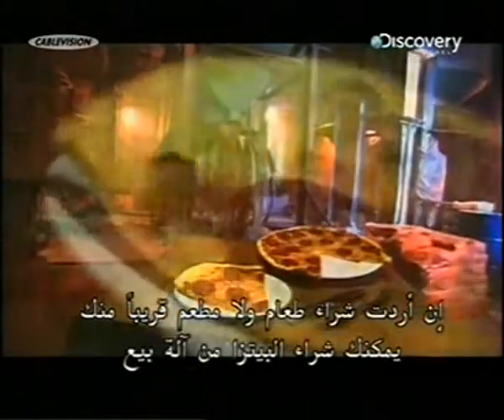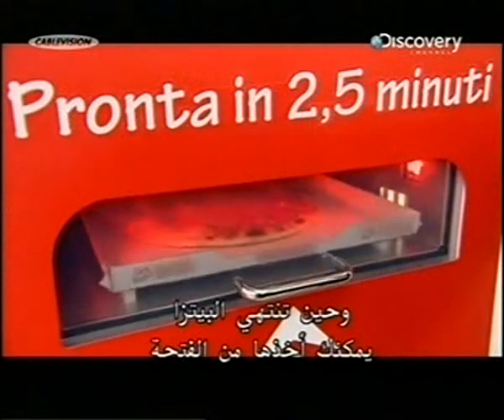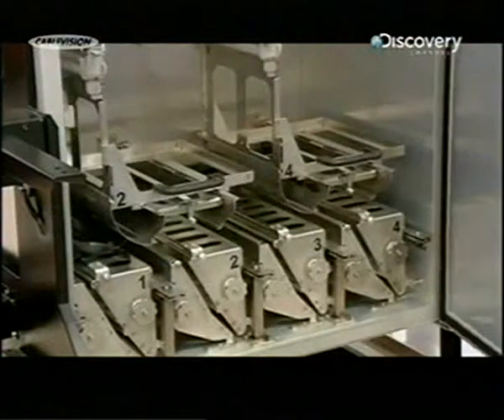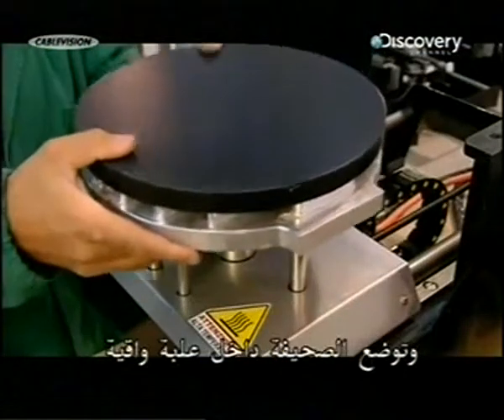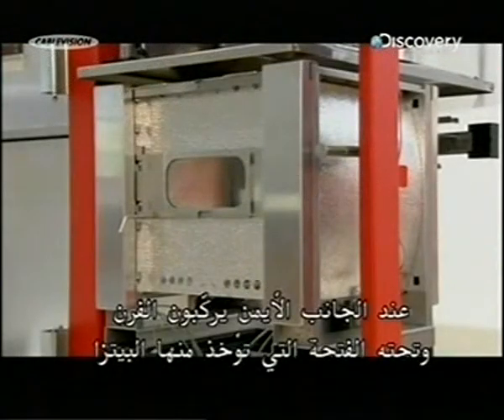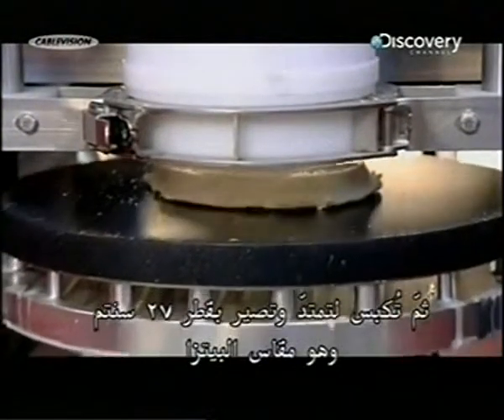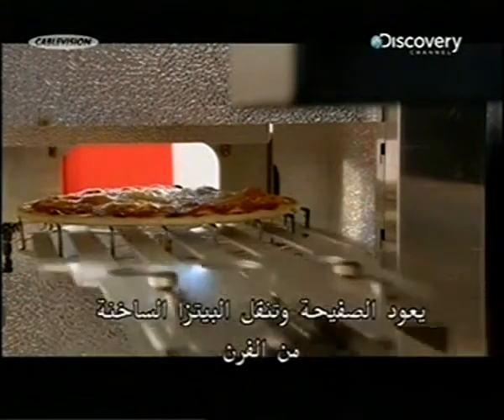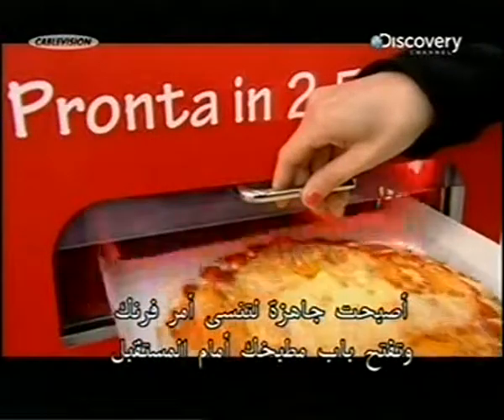صناعة فرن ليصنع البيتزا